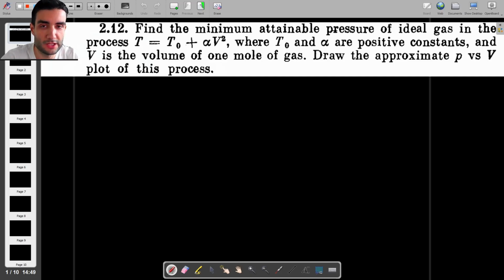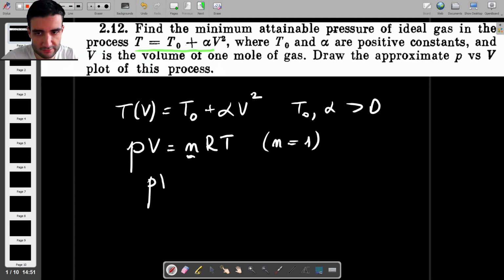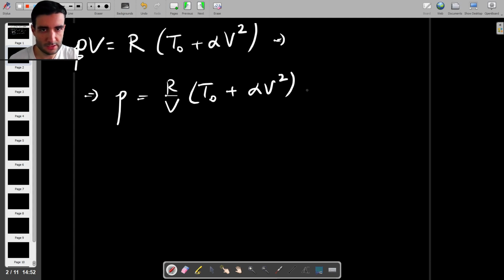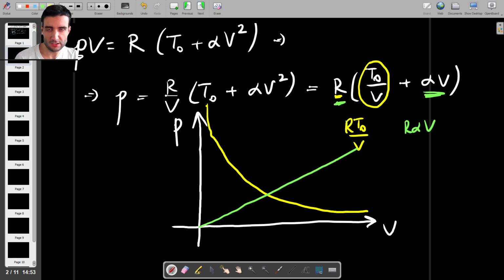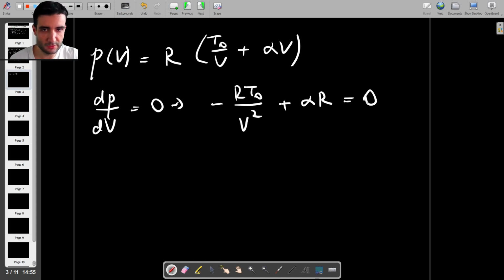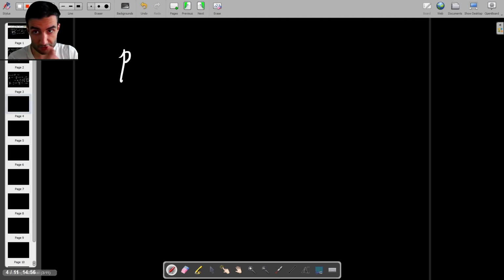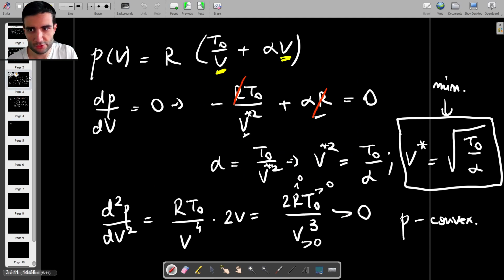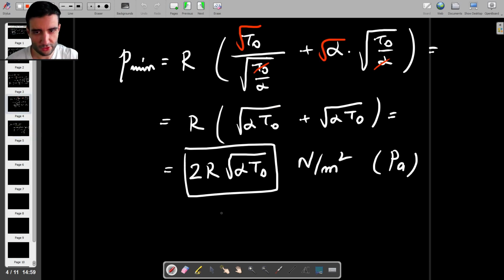Using calculus to solve a basic thermo problem (2/2)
This problem looks at finding the minimum pressure during a process for which we know the temperature dependence with volume. An alternative method to calculus is also shown.